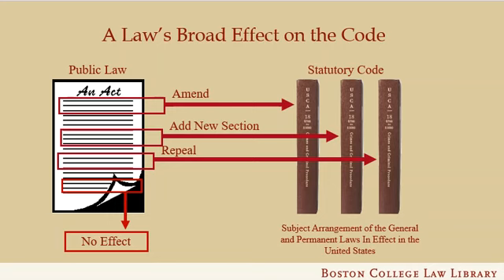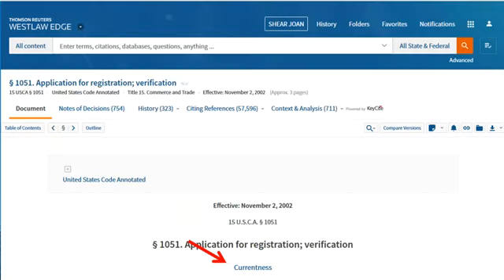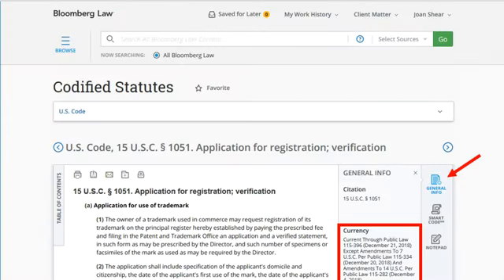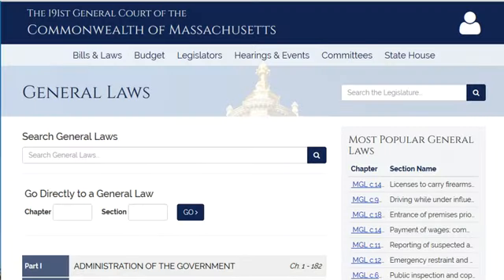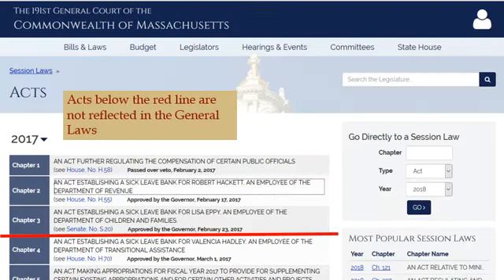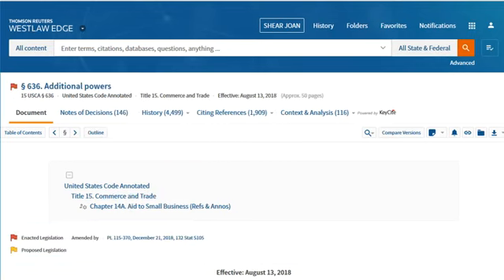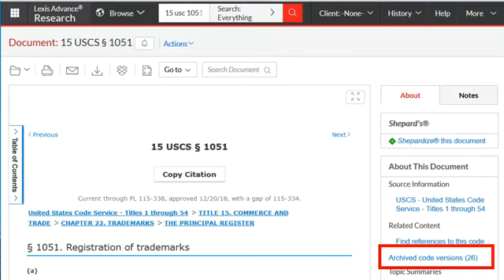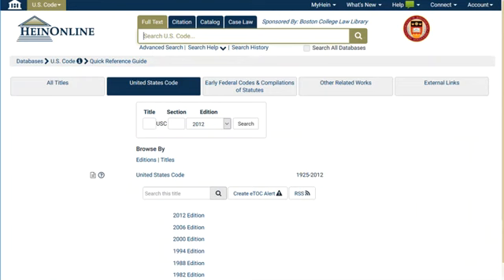Updating Statutes for IP (2019)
Updating statutes for Intellectual Property Research at Boston College Law School.